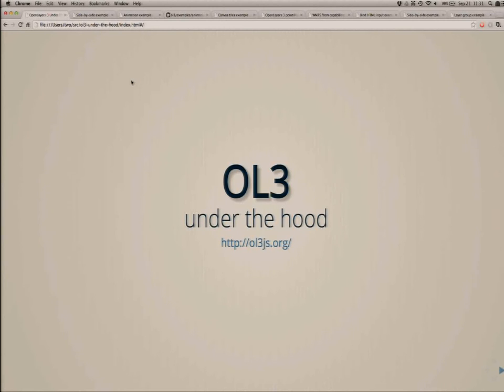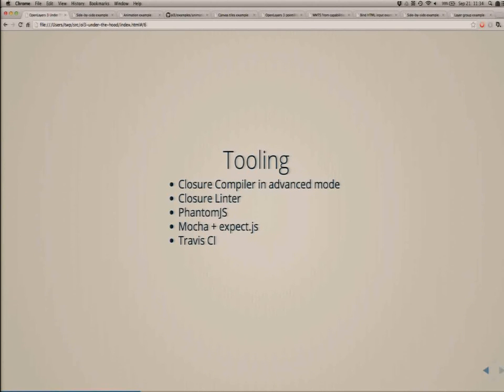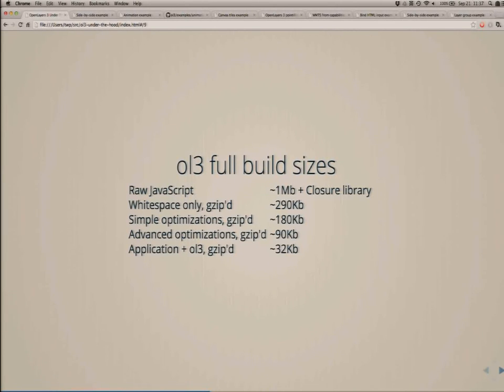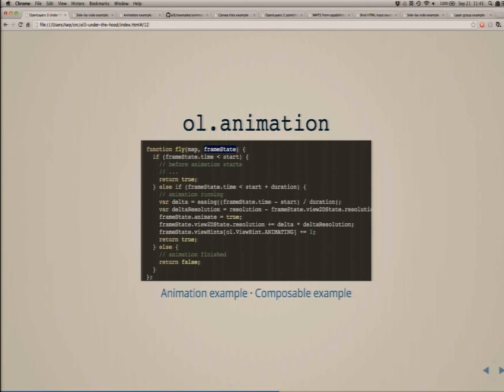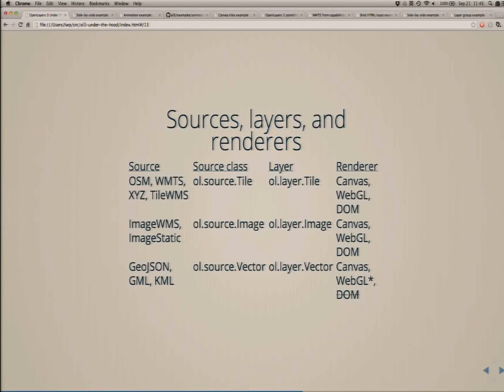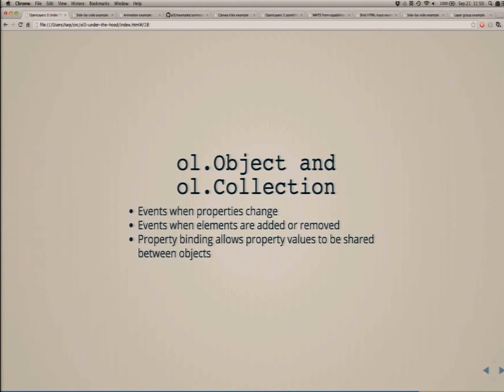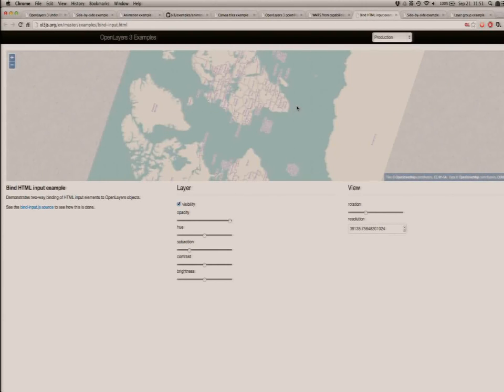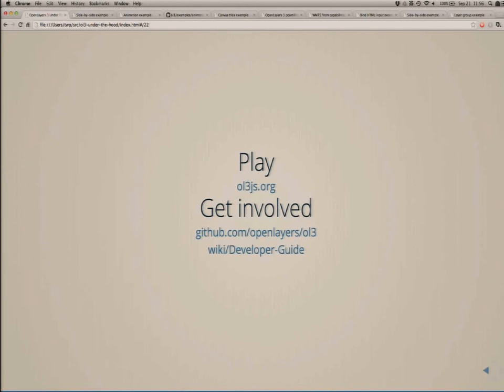OpenLayers 3: Under The Hood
OpenLayers 3 is the next generation of web mapping. A radical new architecture and the use of cutting edge JavaScript techniques, libraries, and tools enables a full suite of previously unimaginable functionality while maintaining a compact, high performance library. In this talk we'll show you how to use this functionality in your applications, and peek under the hood to see how OpenLayers 3's architecture makes it possible. We'll include: Virtual globe (Cesium) integration: a carefully designed camera and data source abstractions permit close integration with the virtual globes. Switch between 2D and 3D views of the same data, or display synchronized 2D and 3D views side by side. Multiple rendering back-ends: a pluggable rendering architecture supports multiple renderers for maximum performance and portability. A Canvas 2D renderer provides fast, reliable rendering on current devices, a DOM renderer provides fall-back capabilities for older browsers, and a WebGL renderer opens the door to the next generation of performance for the most demanding applications. Rich data sources: generic and powerful core data representations of tiled, single image, and vector data make it easy to add support for a wide range of geospatial data sources. Smooth and flexible interaction and animation: an optimized rendering path ensures that interaction remains smooth at all times. Compact library size: use of the Closure suite of tools creates keeps the build size small while keeping the source code readable.